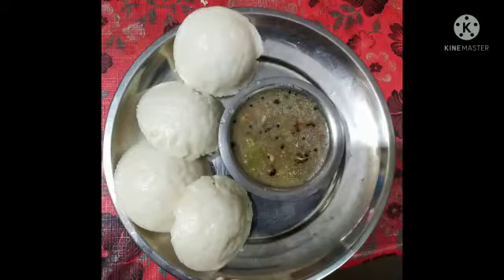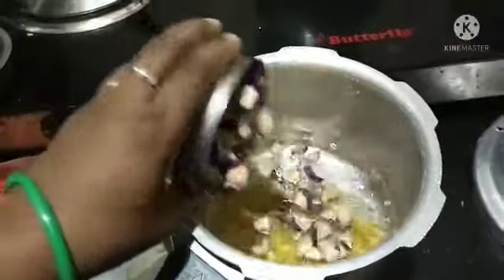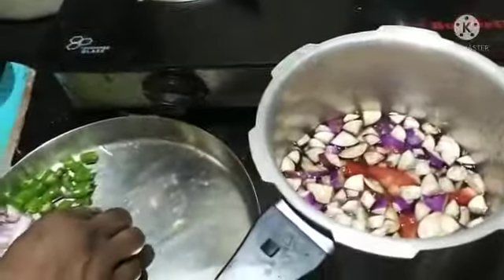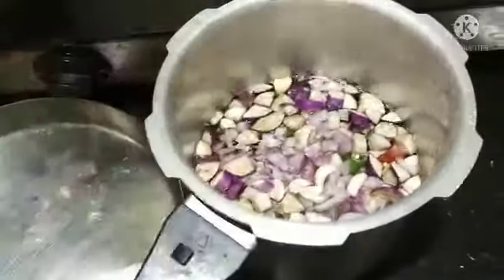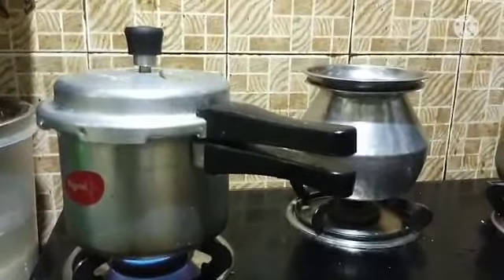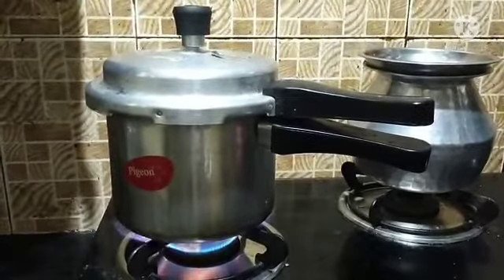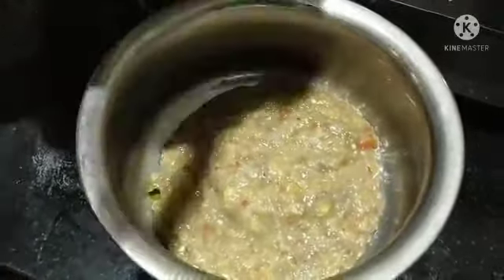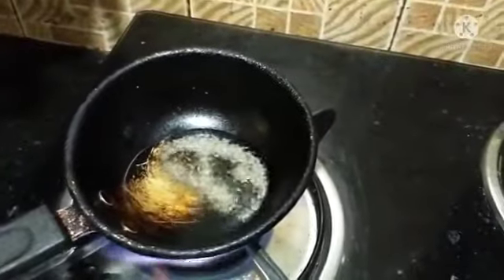Kathirikai chutney# Brinjal Recipe idli or Dosai side dish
Kathirikai chutney recipe idli or Dosai side dish kathirikai recipe cooker is prepared kathirikai, Green chilly , Garlic , Tomato , onion , thuram parupu ,seeragam , kathirikai masyal salt / oil , mustard Garlic ,thalipu
# kathirikai chutney ready idli or Dosai side dish Meena kitchen samayal